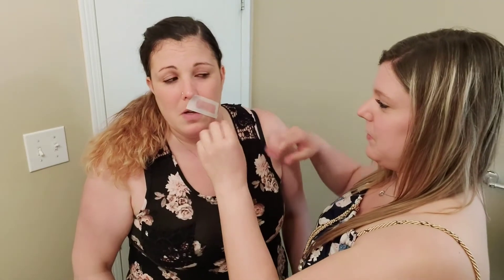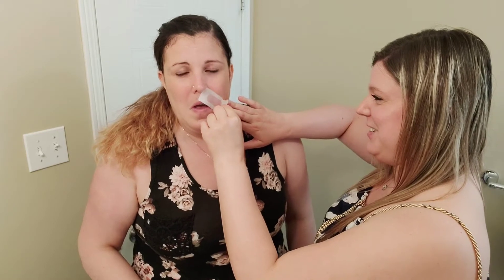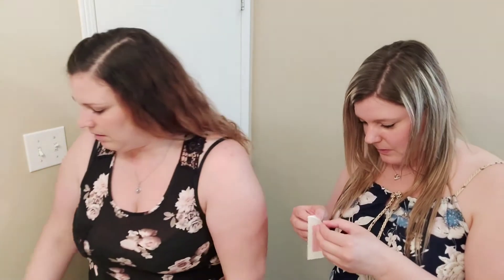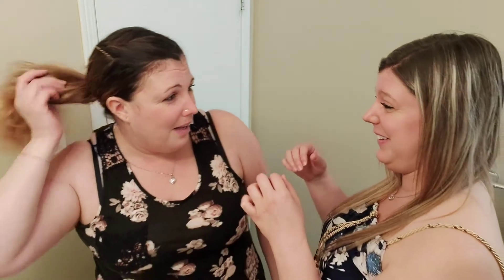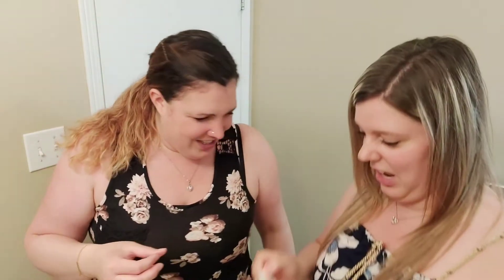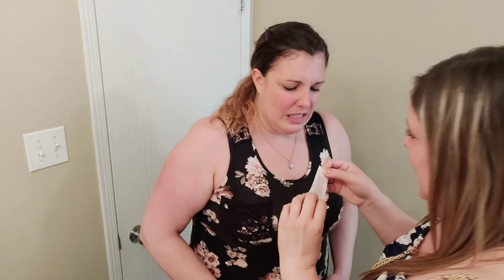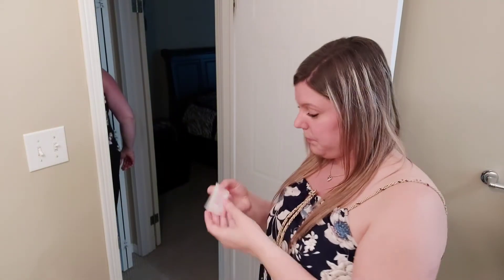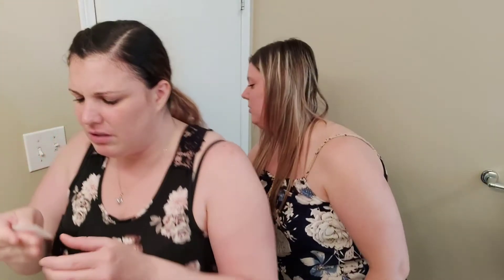How to wax your eye brows | waxing gone wrong 😤🤬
☆Remember we post every Monday, Wednesday & Friday☆

ALSO MAKE SURE YOU TURN THE BELL ON TO GET NOTIFY EVERY TIME WE POST.

We love you guys and we hope we make you laugh and wanna come back for more.

💜 Stalk us on Instagram💜